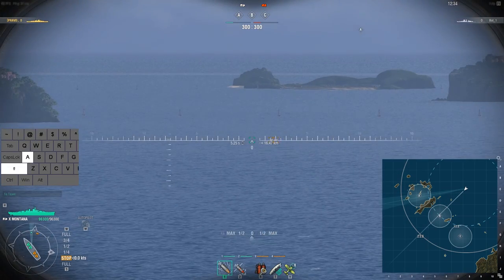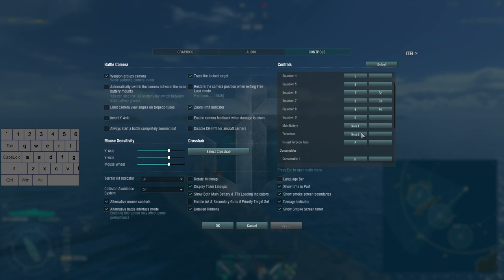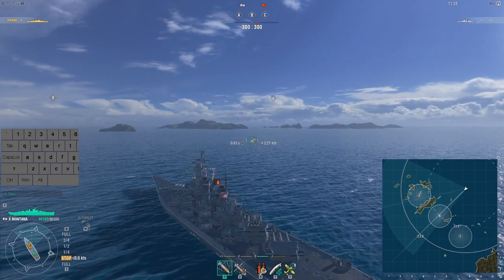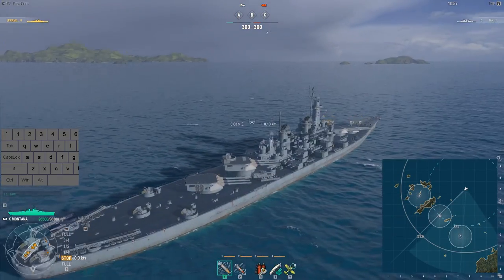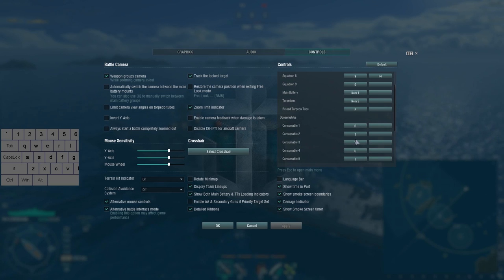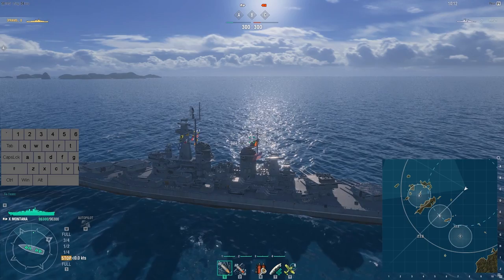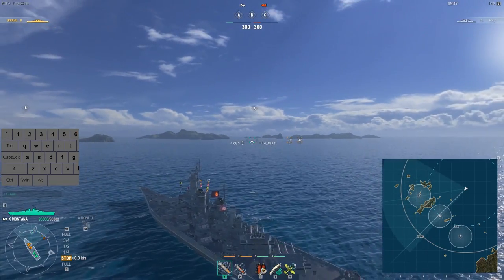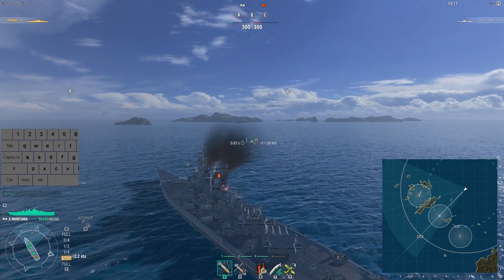The Artillery Camera Problem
Have you noticed issues with entering and exiting the Artillery Camera? If you have then do these problems bother you? I have and this video is about it.